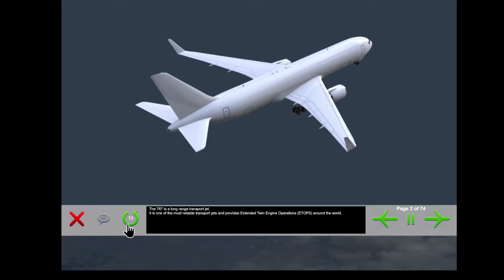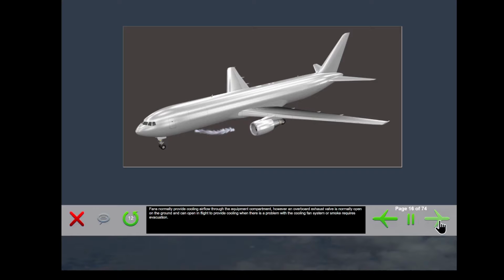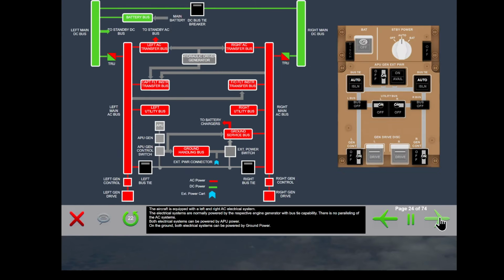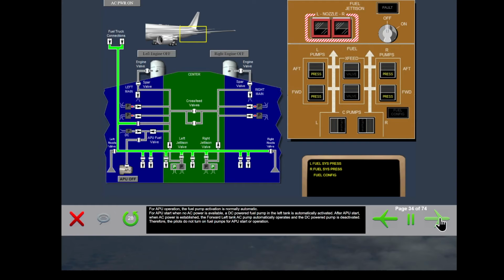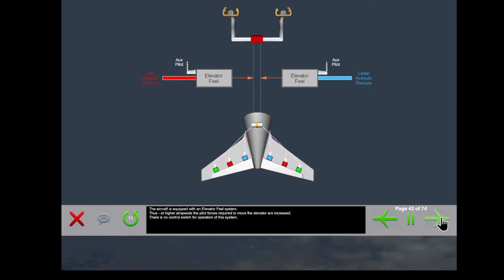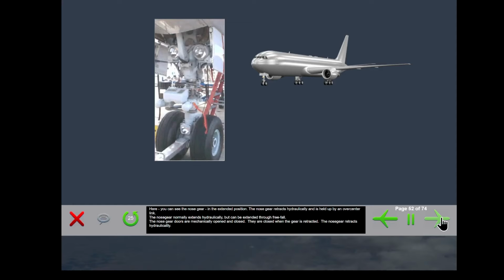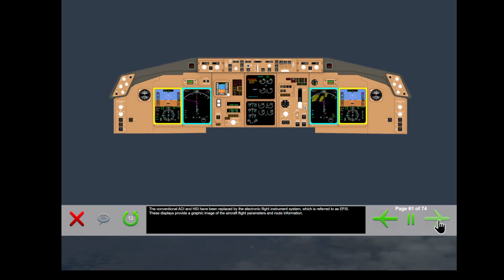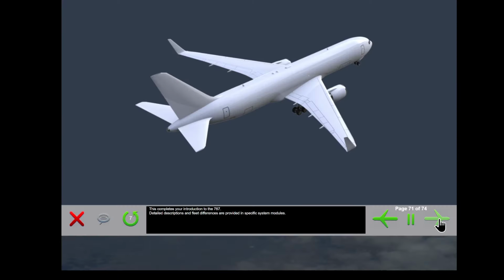767-300 FR Aircraft Overview Part1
767-300 FR Aircraft Overview